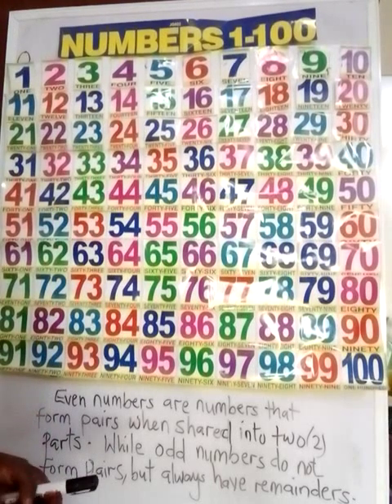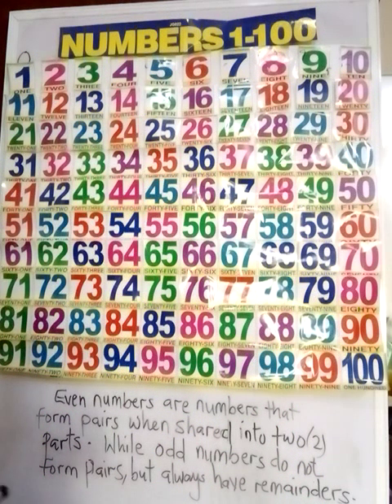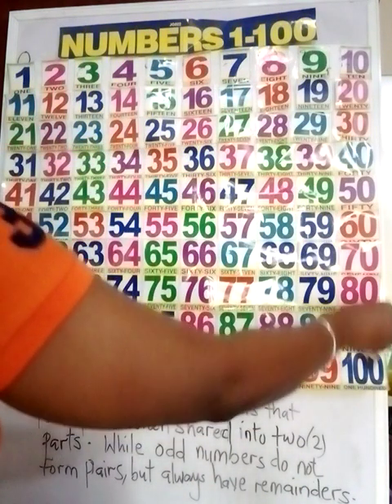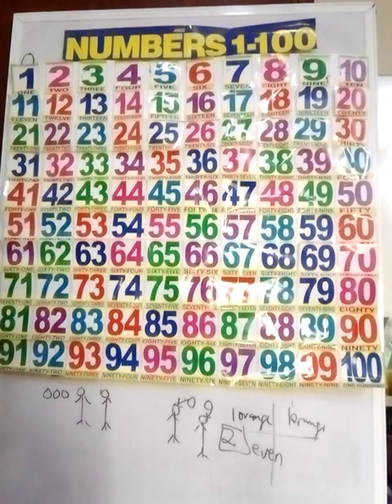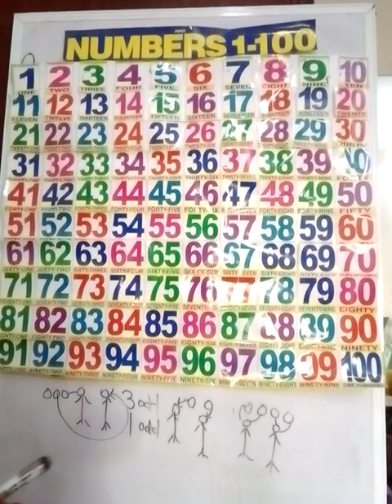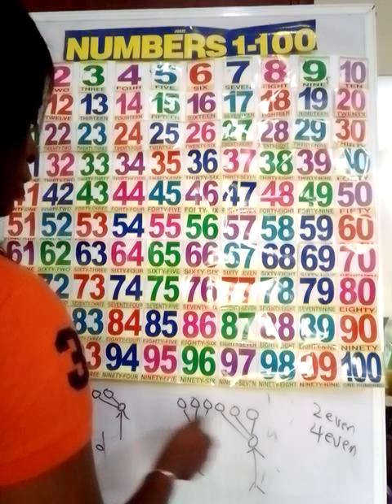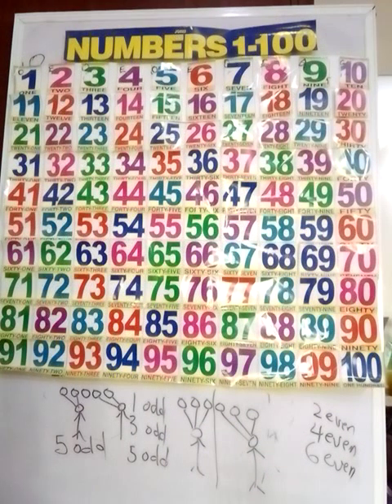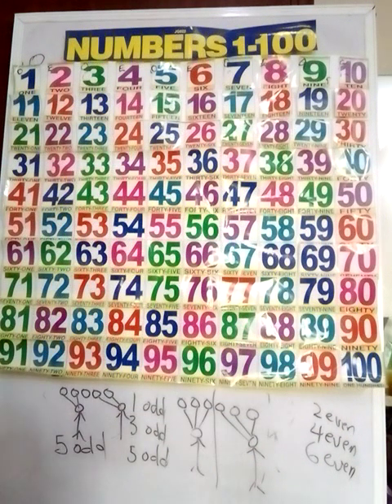Odd Numbers from 1 to 100 Grades 1 & 2 T2W4